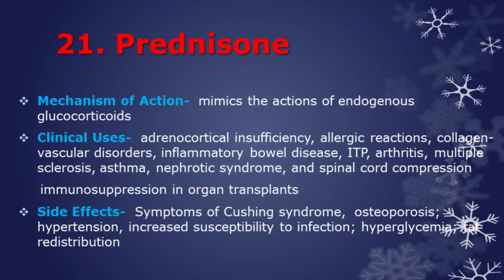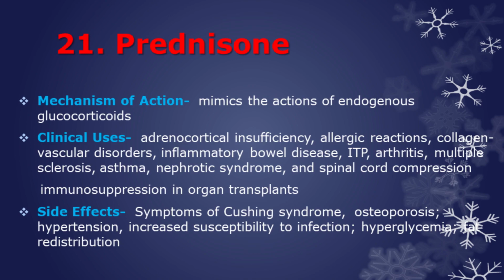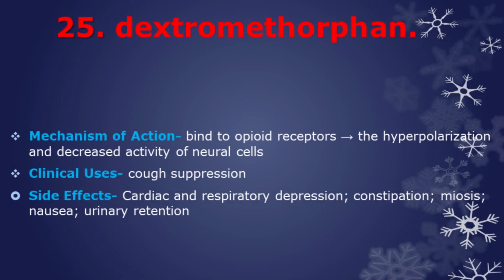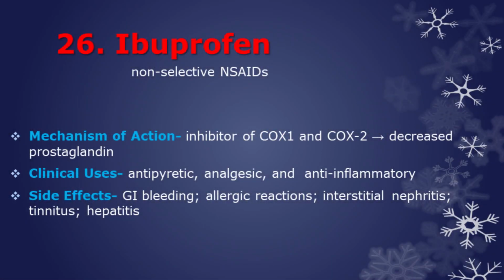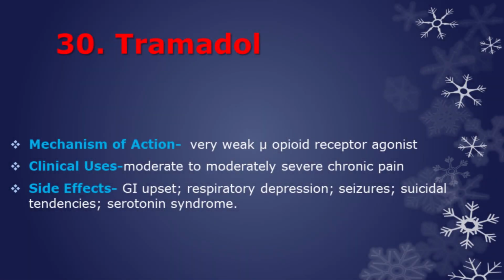Top 100 Prescription Drugs: Pharmacology Part 3 WITH Mechanism, Use and Side effects - Pharma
This video series covers the top 100 drugs. This list is current as of 08/09/2020. Includes audio pronunciation,Mechanism, indication, drug classification and Side effects. Great for those studying for the Pharmacology